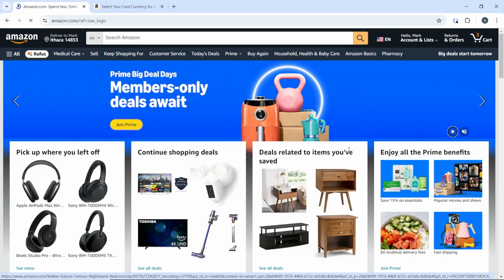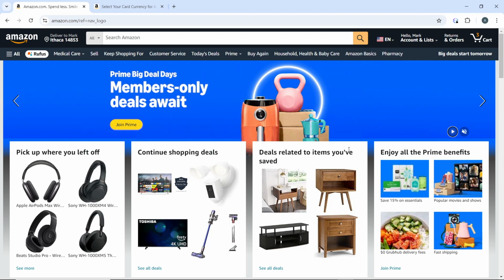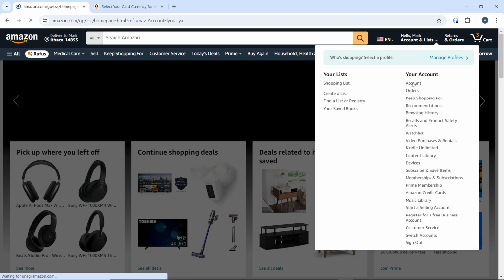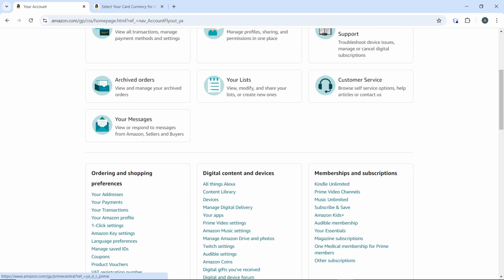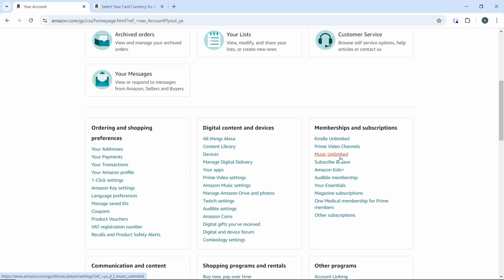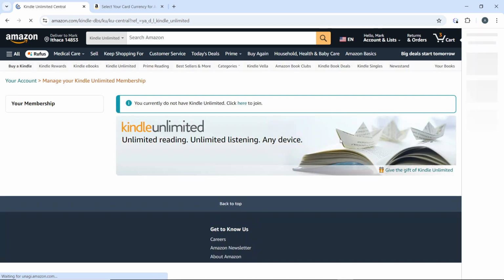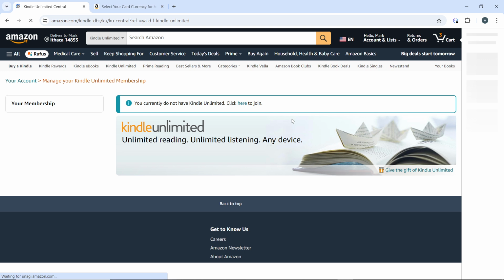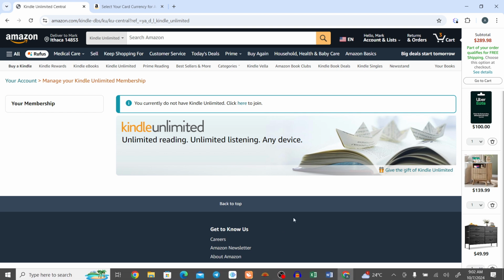How To Cancel A Subscription On Amazon (Easiest Way)​​​​​​​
In this video I will show you How To Cancel A Subscription On Amazon. It would be good if you watch the video until the end so that you don't miss important steps.